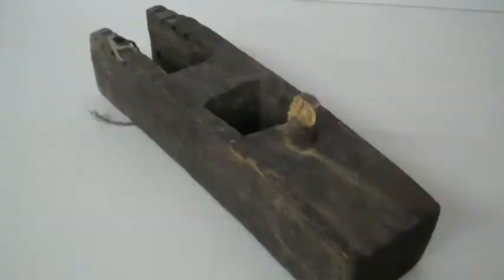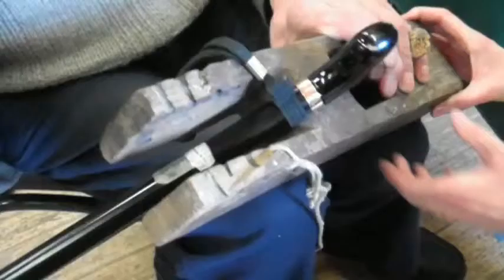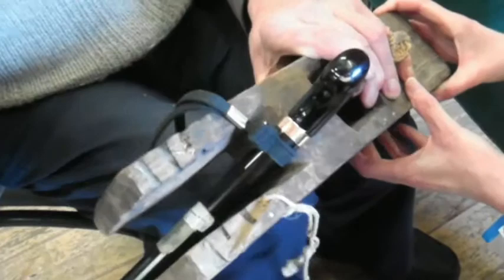Walking Stick Shaper - Virtual Artefacts